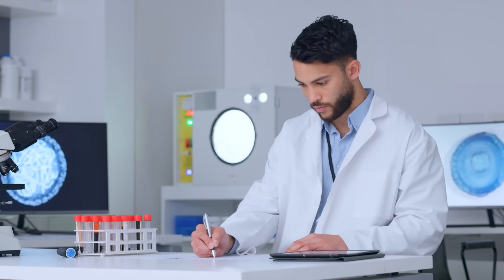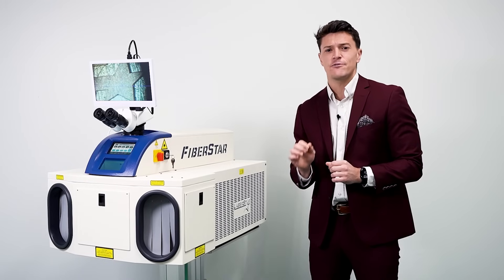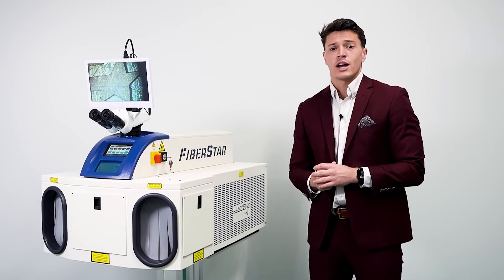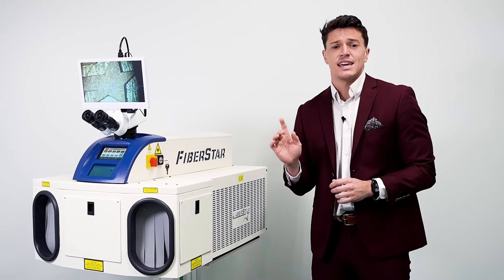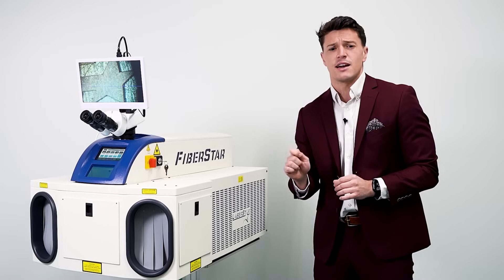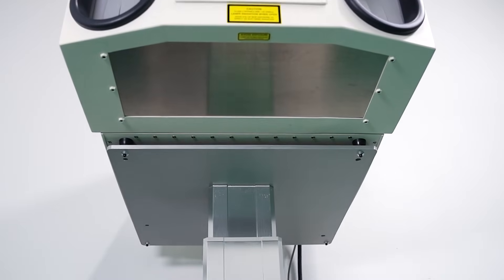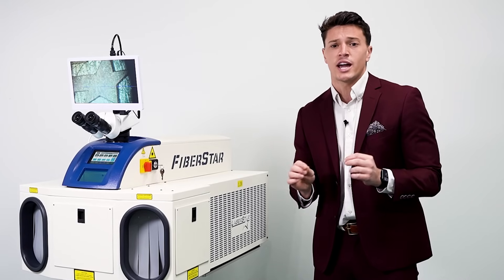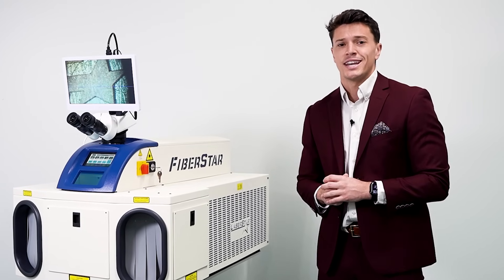The 7604 FiberStar Compact Laser Welding System is the best Precision Welder in its Class!